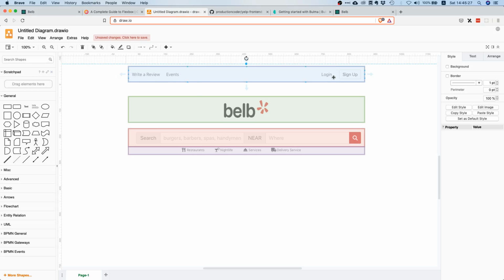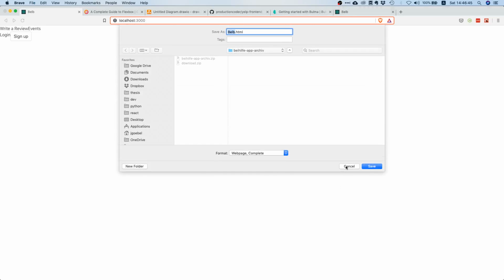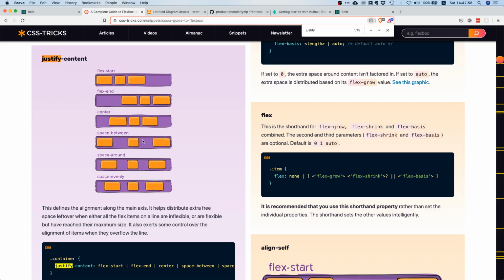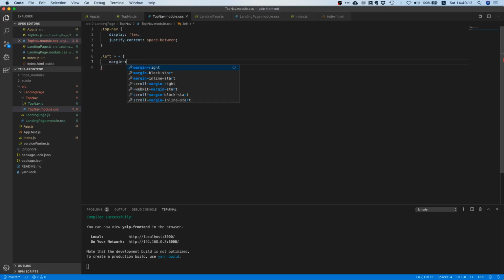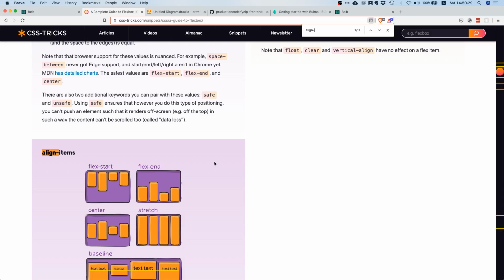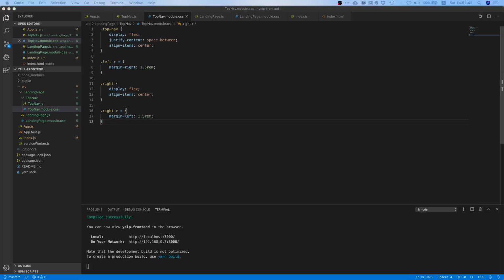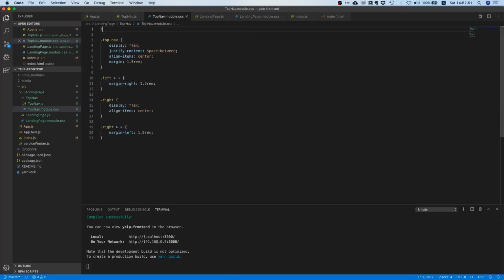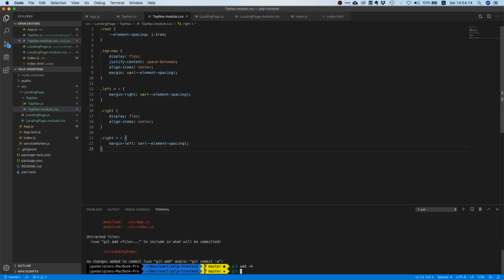React Hooks Tutorial | Build Yelp in React #03 | finish Yelp's top navigation bar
This is the part 3 of our build Yelp in React series in which we will build Yelp's top navigation in the landing page component.